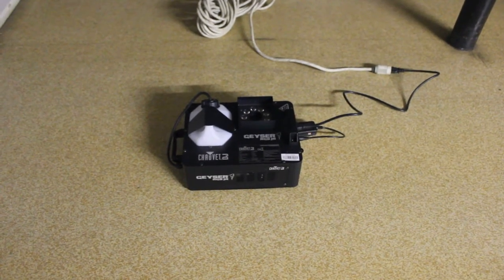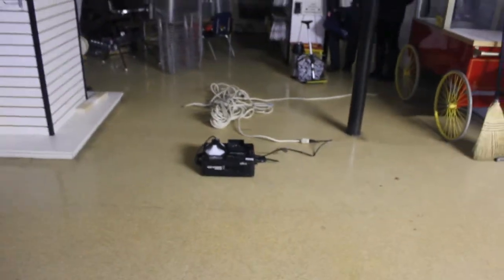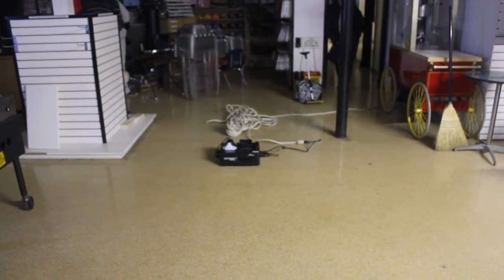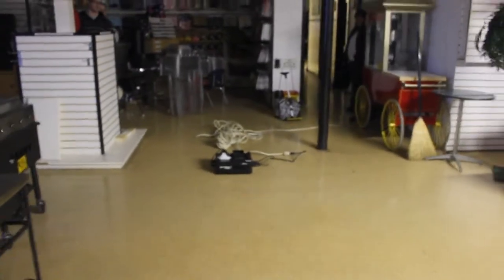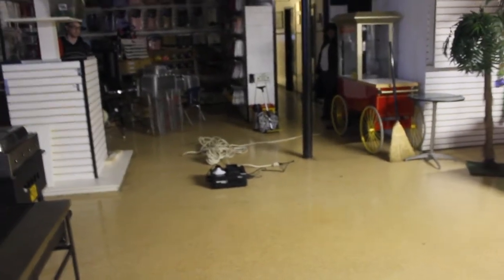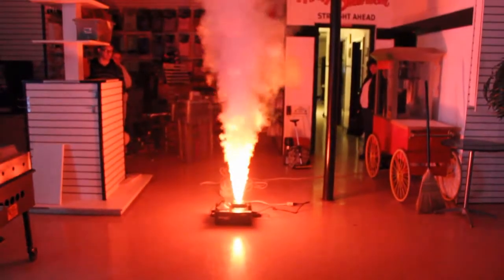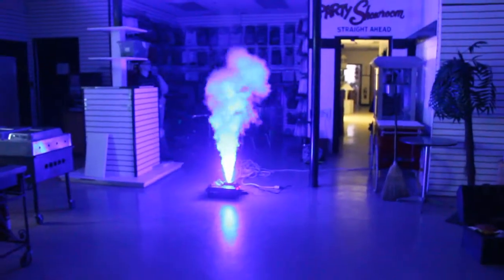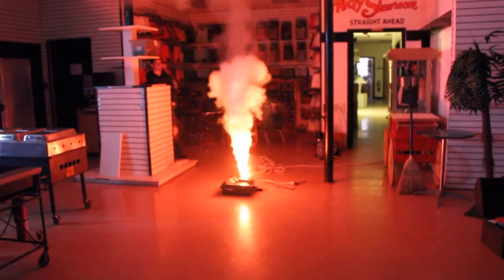Geyser Fog Machine Uplight Combo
A great new item for our audio / visual department.  A combination high output sprayer with LED base.  Great for introductions, dance floors, DJ lighting effects, and more.